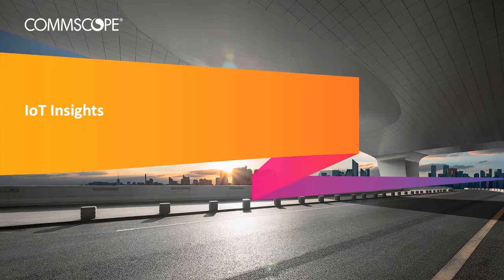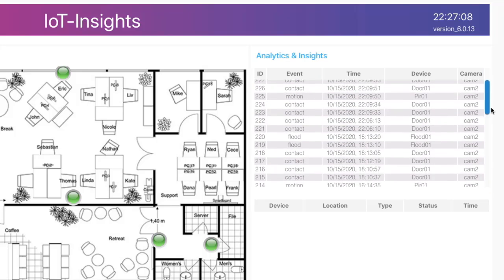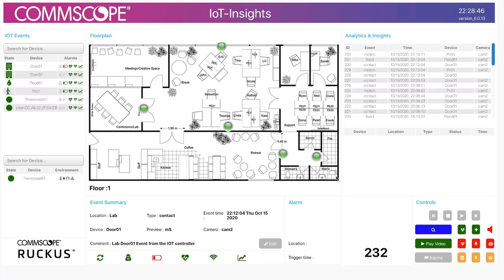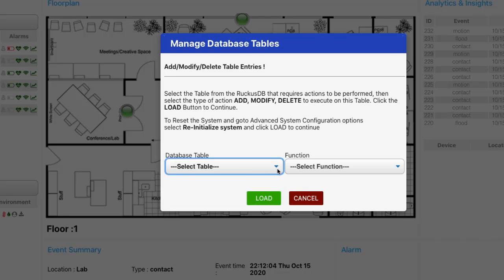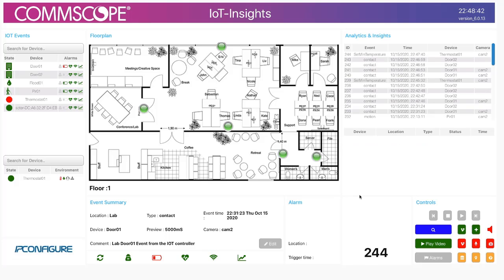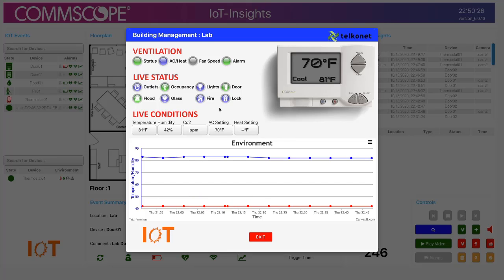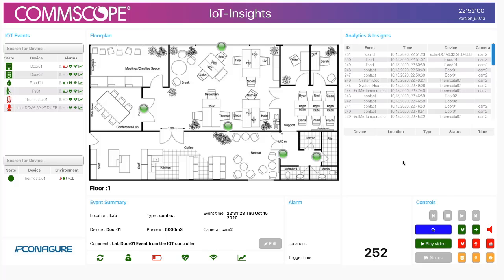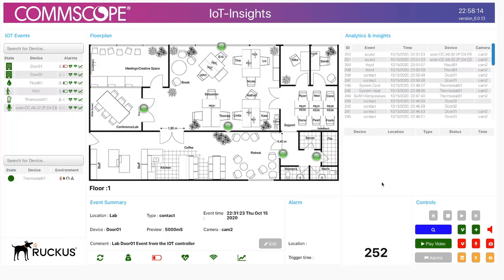RUCKUS IoT: IoT Insights Platform Overview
This video introduces IoT Insights code and platform and a demonstration of its capabilities showing Video, IoT, Telkonet and MySQL external components.